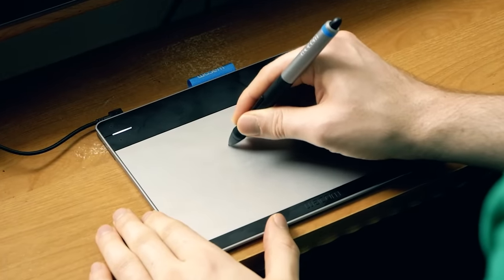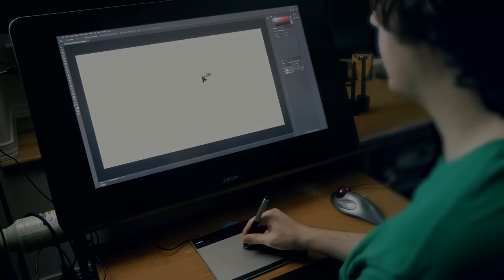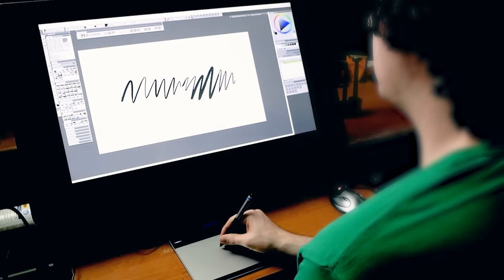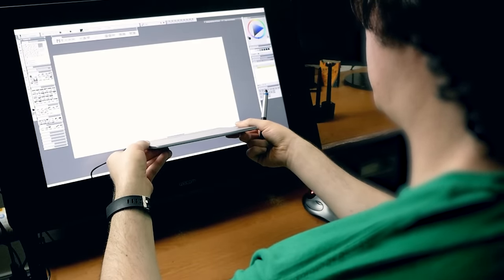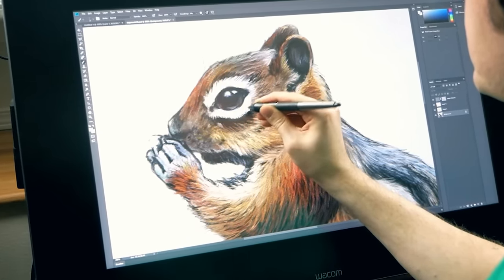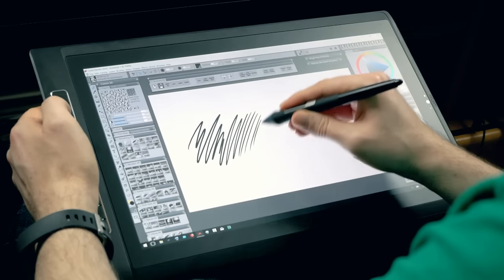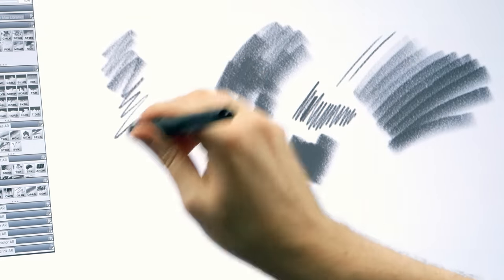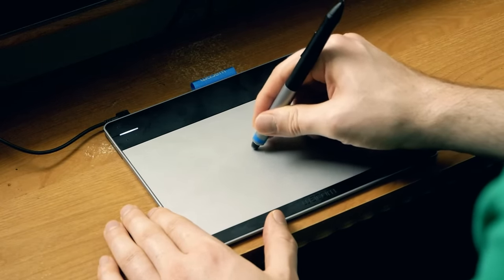How to Draw on a Tablet - Ultimate DRAWING TABLET TUTORIAL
Why is it so hard to draw on a tablet? Learn how to draw on a tablet in this comprehensive tutorial for beginners. I'll demonstrate drawing on 3 different kinds of tablets, the Wacom Intuos, the Wacom Cintiq and the Wacom MobileStudio Pro. I'll share tips to help you get started with your drawing tablet and make the most of it in your art applications such as Photoshop, Corel Painter, Rebelle, Krita, Medibang and more.

I reached out to Wacom and they sent me the Intuos and Cintiq for an unrelated review. Wacom did not provide the MobileStudio Pro 16. All opinions in this review are my own.)

0:00 Introduction
0:42 Installation & Setup
1:08 Basic USB Drawing Tablet
1:49 Navigating with the Pen
2:39 Multiple Monitors
2:53 Testing Pen Pressure
3:11 Calibrating Pen Pressure
4:26 Customizing Pen Buttons
4:48 Gestures
5:22 Tablet Position
6:16 Resting on Tablet
6:41 Customizing Your Tablet
6:57 Display Tablets
9:04 Tablet Computers
9:37 Extra Features
9:54 Multi-Touch
10:23 Express Keys
10:56 Brush Expressions
11:15 Surface & Nibs
12:37 Wireless Connection
12:53 Outro